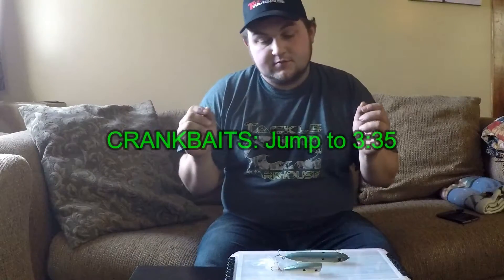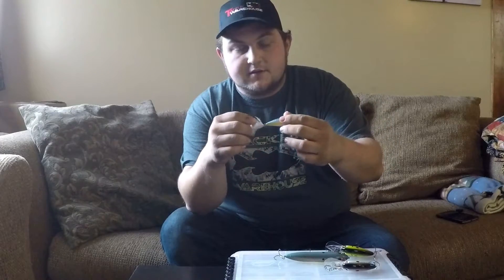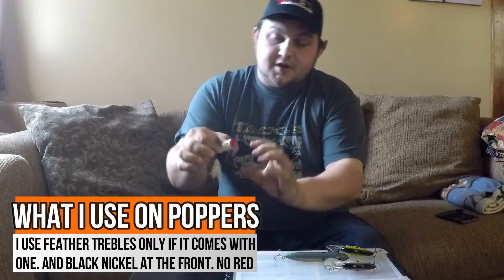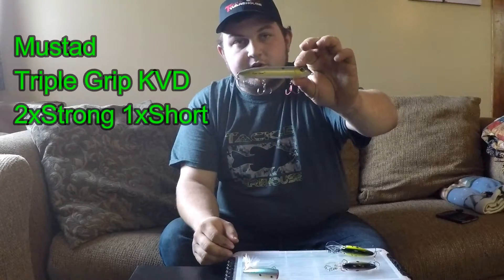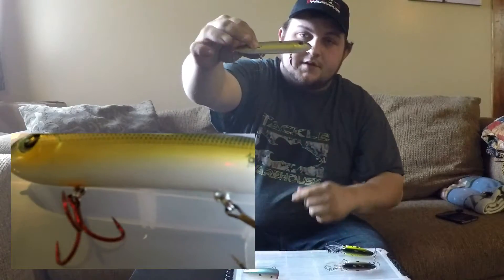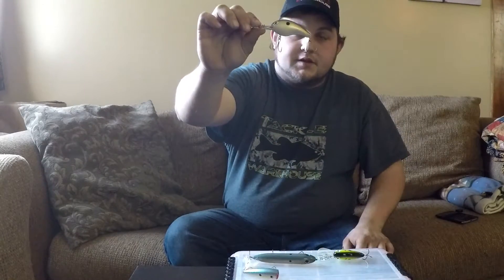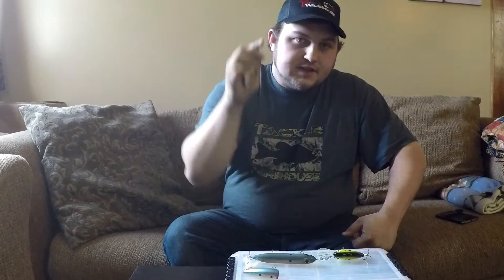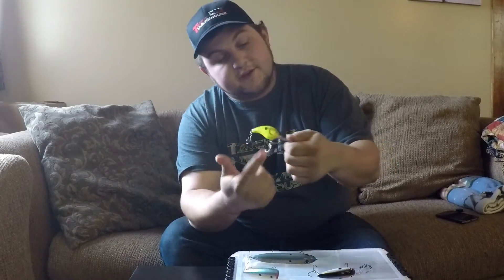Do Red Treble Hooks Catch More Bass? Treble hook 101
Lets talk treble hooks. not just size and bend but lets talk color...

if you enjoyed this video or it helped you out, dont forget to hit that like button. leave a comment and SUBSCRIBE if you havent already. its free and easy to do.